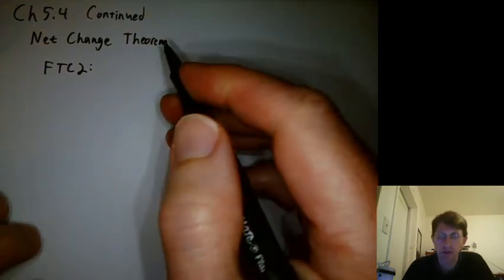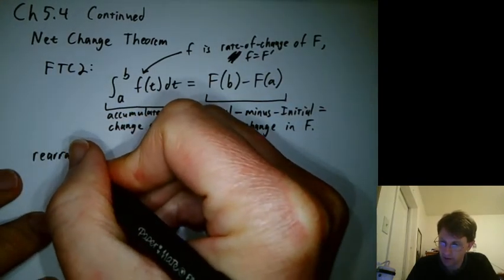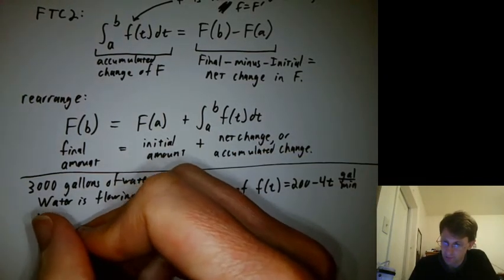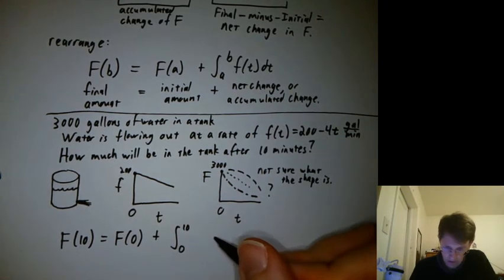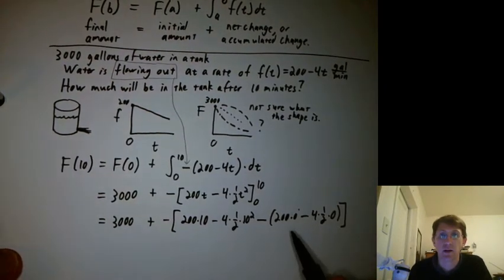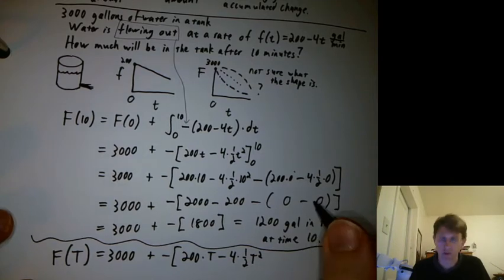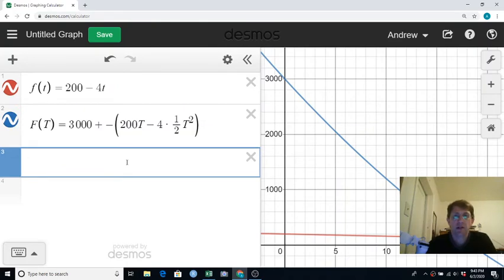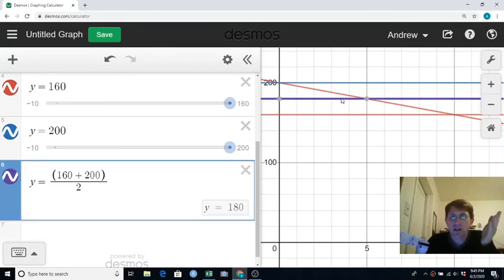math120 ch54n net change theorem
The Net Change Theorem, and an example.